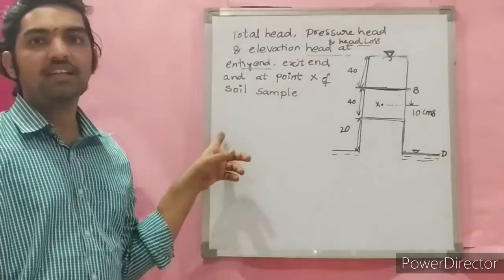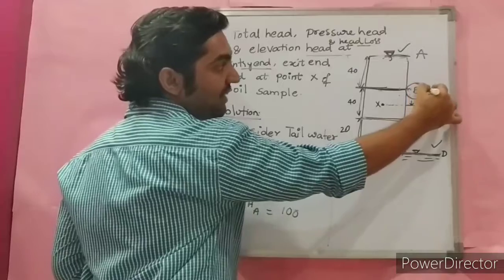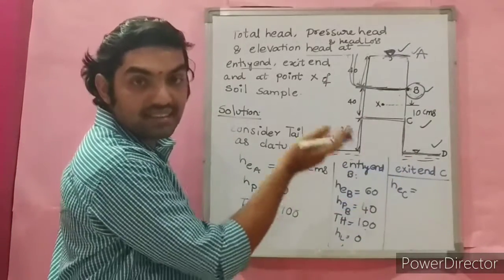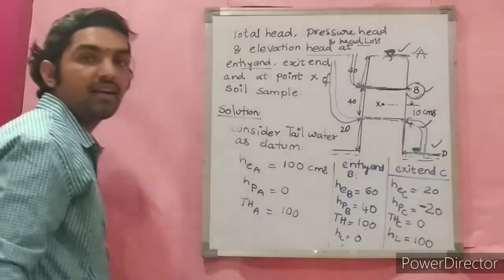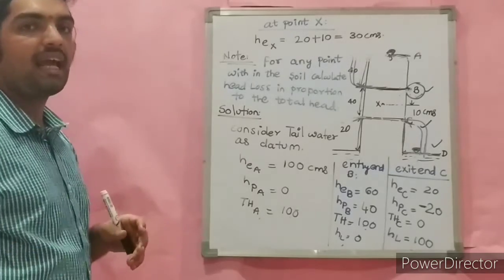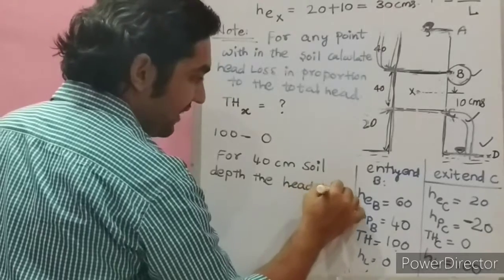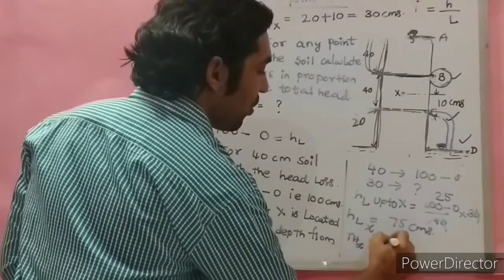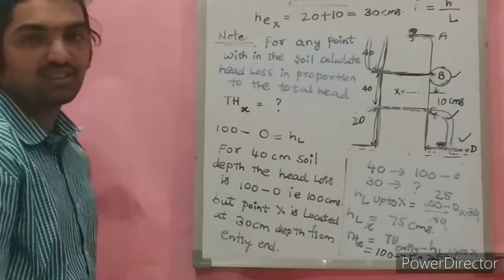Quiz contest -2 solution Soil mechanics/Geotechnical engineering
In this video we have clearly explained the solution to the numerical question that was a quiz question.